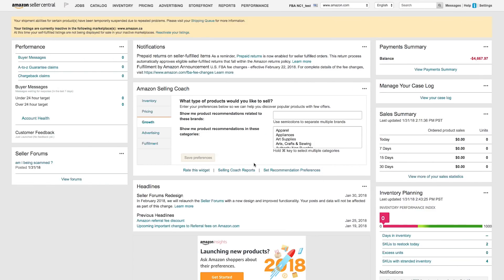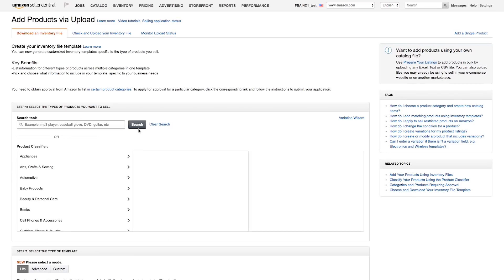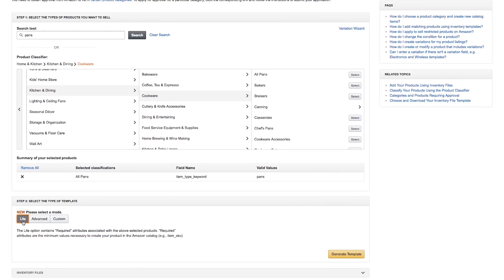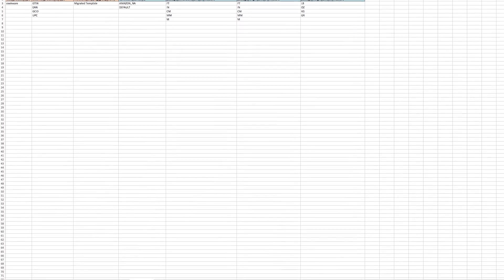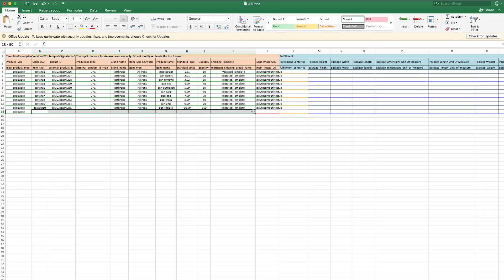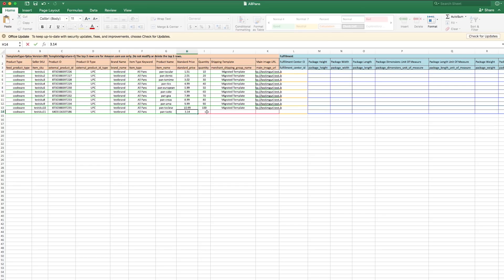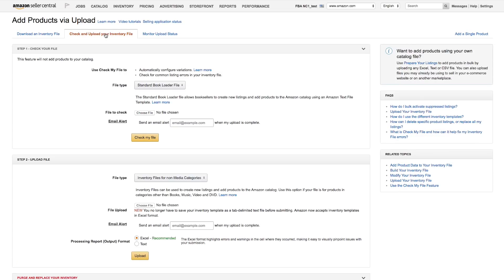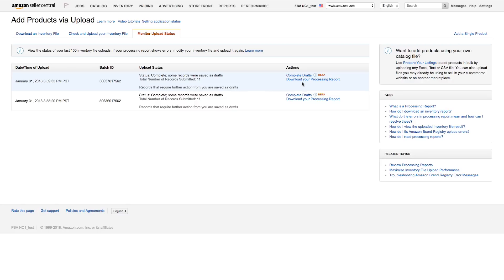Adding Products via Upload: Using Inventory Files - Basic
How to use Inventory Files to upload listings in bulk